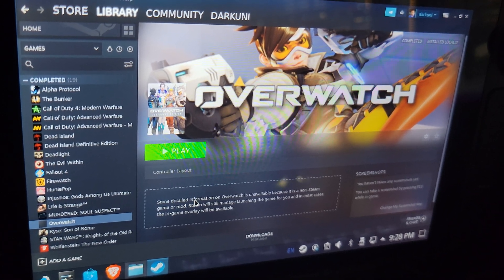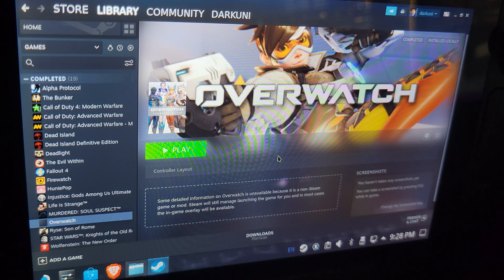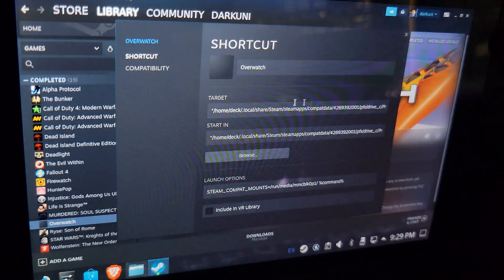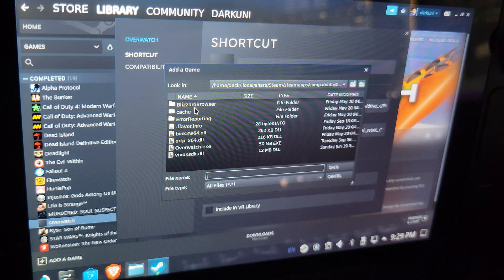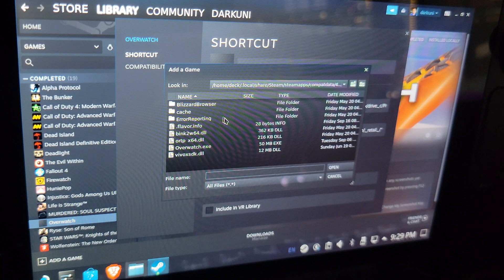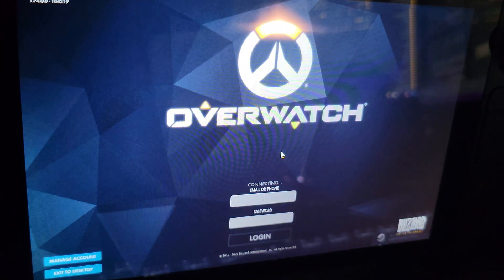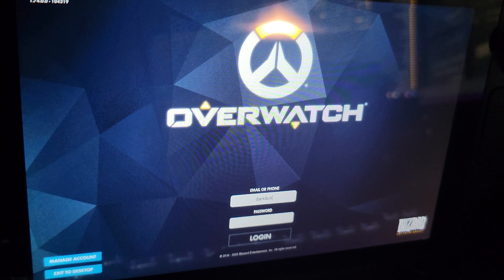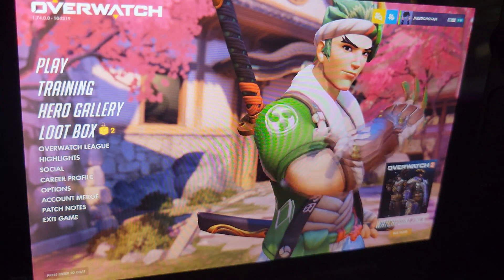DEPRECIATED: See Description for New Video Link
9/23/2022 - Battle.net appears to be working normally now - so far.  I have tested installing Bnet clean as a non-Steam game, installed OW fresh.

Update 2: If you messed up and totally wiped your install, you may have another way to get it back

Update: If OverWatch seems to hang with "connecting", try copying a new copy from your PC.  I think it requires an update.

NOTE: This won't help you INSTALL Battle.net fresh - but it will get an existing game install working.  This assumes you used my video/method to install

On 9/16, Battle.net suddenly started to hang/crash/fail (at the time of this video, cause is unknown).  It appears to be a failure during the Battle.net Agent update.

We'll bypass the Battle.net launcher by calling the game's DIRECT executable; which unfortunately will require us to login each and every run.

Sucks, but better than nothing.  Bookmark this video - when the issue is fixed or a better work around happens, I'll update this description.  Can bookmark this too